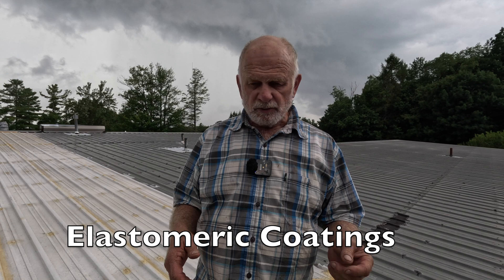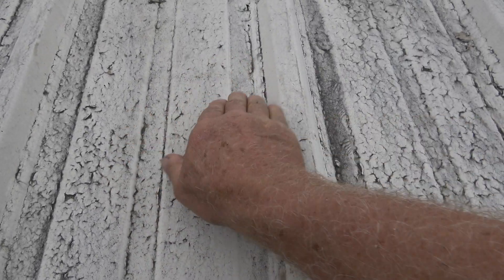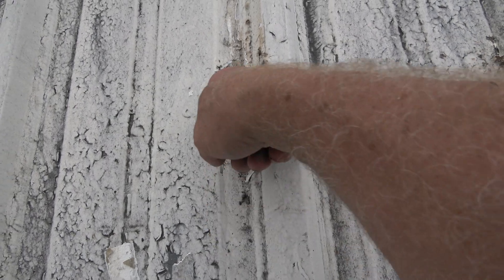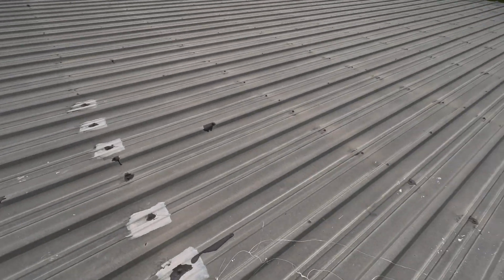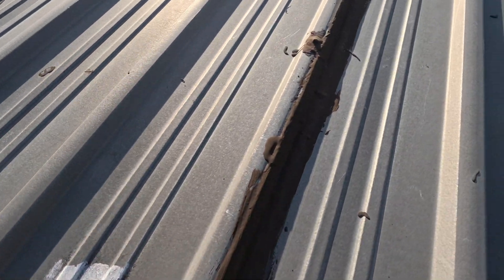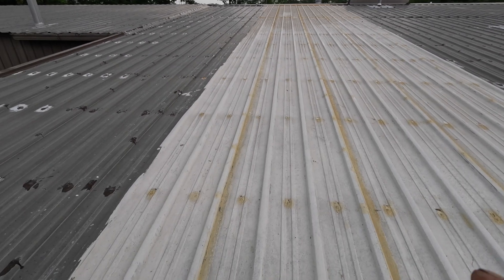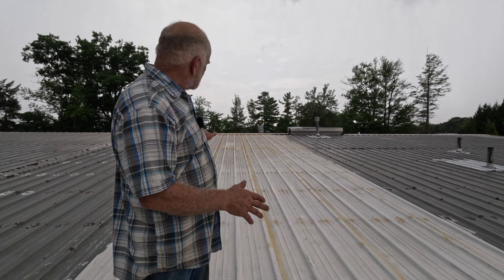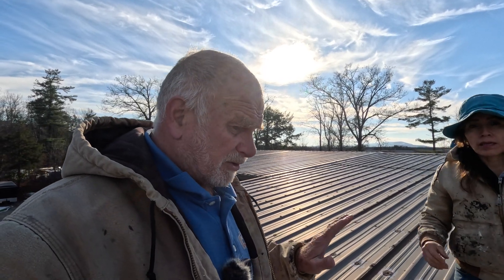Coating a Metal Roof with Super Silicone Seal - Good or Bad?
Why Coating a Metal Roof is a Bad Idea – The Right Way to Fix Leaks
If you’re considering coating your metal roof, you might want to think twice. While roof coatings are often marketed as a long-term solution for leaks, they don’t address the root cause and can trap moisture, leading to rust, peeling, and even worse leaks over time. Instead of wasting time and money on coatings, the best way to prevent leaks is to fix the real issue—loose screws, failing seams, and rust spots. In this video, I’ll show you the correct method to repair a leaking metal roof so you won’t have to worry about water damage again.

Why You Shouldn’t Use Acrylic Coatings on a Metal Roof
I want to discuss coatings on metal roofs—specifically, why acrylic coatings are a bad idea. There are companies selling acrylic or latex-based coatings, but at the end of the day, they're just paint. You should never use them on a metal roof.

Let me show you exactly why. Here’s a clip that demonstrates how bad acrylic coatings can be.

The Problem with Acrylic Roof Coatings
Take a look at this roof—it’s a huge one. From day one, they had issues with the coating. Now, watch what happens when the coating starts peeling.

See this? When the coating comes loose, water gets underneath it. Once the water is trapped, it flows down toward the fasteners. Right here, you can see it—this area is entirely open and wet underneath.

Water gets trapped and pools around the fasteners, and wherever water pools, rust forms. That’s precisely what happened here—so many fasteners are already rusting.

Now, the owners tried to cover the problem by applying another layer of elastomeric coating over the acrylic. But guess what? It’s still wet underneath. Look, my finger is wet from touching it. You should never coat a metal roof with acrylic or elastomeric coatings.

When Should You Coat a Metal Roof?
Here’s my take—I don’t like coatings on metal roofs unless they are genuinely needed. If the roof isn’t rusted and the only issue is the screws, then there is no reason to coat it.

The only time you should coat a metal roof is when there are oxidation, rust, or small pinholes that are hard to find.

Let me tell you what happened here. Two years ago, we started fixing this roof. We sealed every screw and every seam using Turbo Poly Seal—you can see the brown streaks from it. We thought we had sealed all the leaks, but we still couldn’t stop the water from getting in.

Eventually, we had no choice but to coat this section of the roof—and that’s where Super Silicone Seal comes in.

The Best Way to Coat a Metal Roof (If You Have To)
Super Silicone Seal is the only coating I recommend for metal roofs. Unlike acrylic coatings, it does not peel, and it won’t trap moisture underneath.

We used two 5-gallon buckets for this roof to cover about 800 square feet. That’s roughly 300 square feet per bucket or 30 square feet per gallon. It’s costly, but in cases like this—where we tried everything else and couldn’t find the leak—it was our last resort.

Usually, I never recommend coating an entire metal roof unless absolutely necessary. But in this case, after multiple attempts to fix the leaks, we had no other choice.

Final Thoughts
If you coat a metal roof, do not use acrylic or latex coatings—they don’t work. Instead, use Super Silicone Seal, but only if necessary.

That’s my two cents on metal roof coatings. Hopefully, this information will help you make the right decision for your roof.

All right, we’re wrapping up here—the sun is going down, it’s 35°F, and it’s getting cold. My wife and I will see you in the following video. Until next time!

Chapters:
0:00 - Coatings on a Metal Roof
0:24 - Video Clip on a Bad coating
1:44 No Rust No Coating
3:49 Process of Coating a metal roof